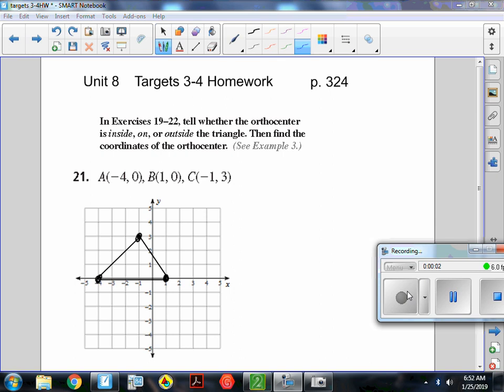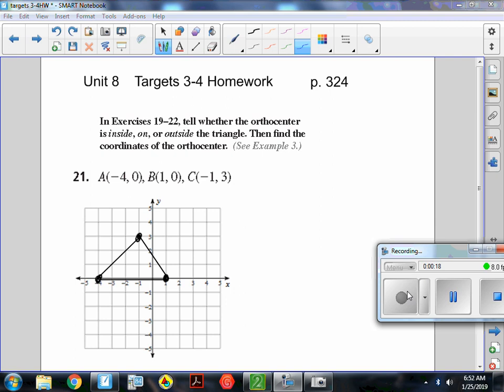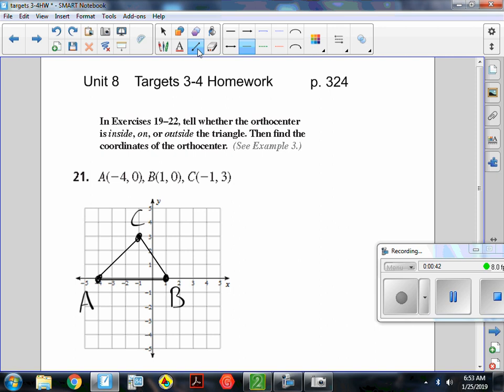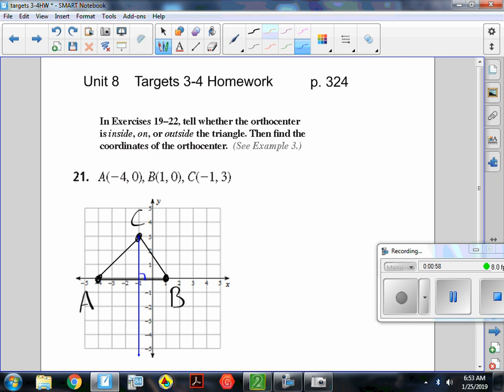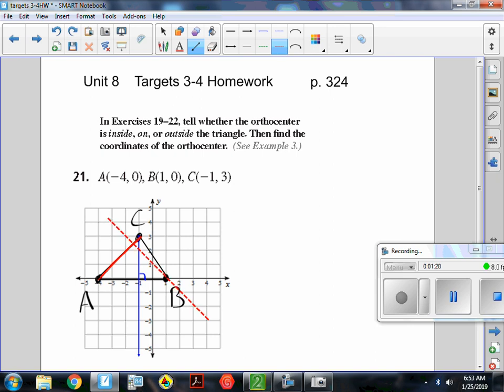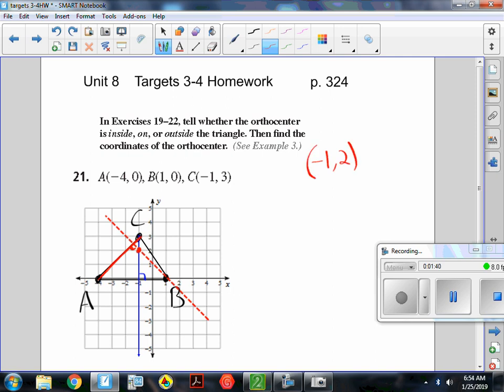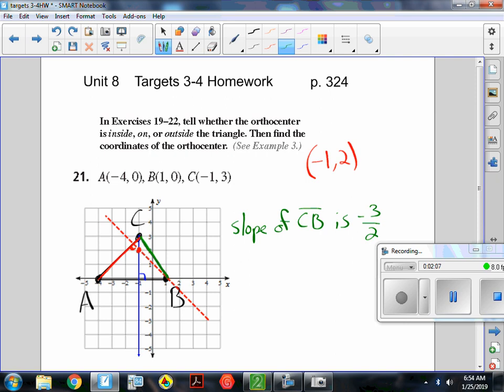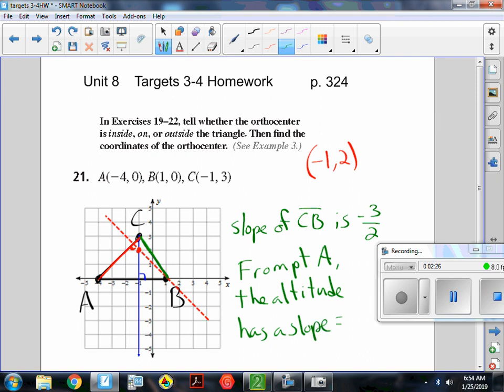U8 p.324 Number 21